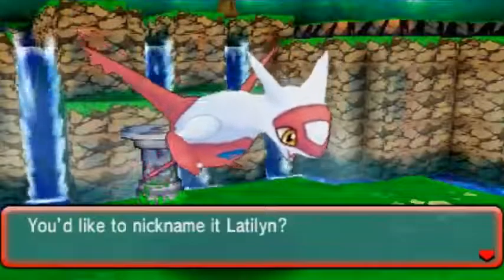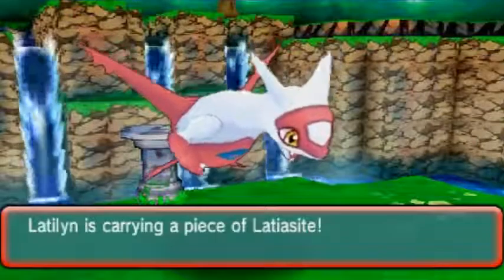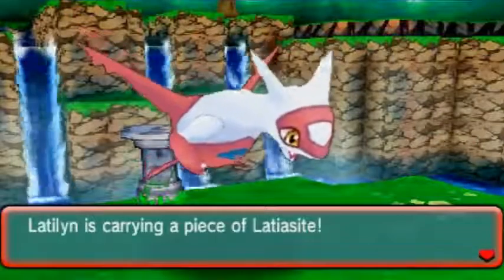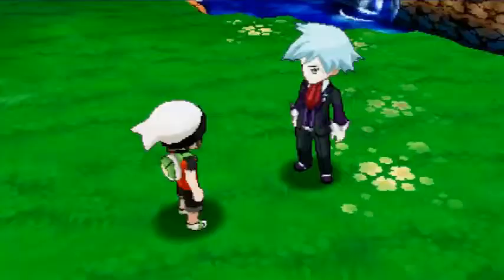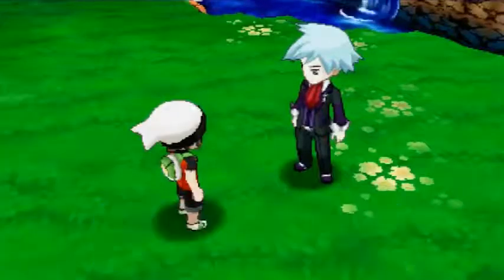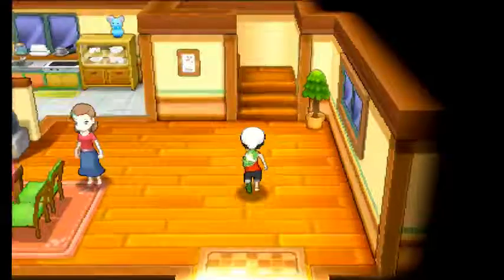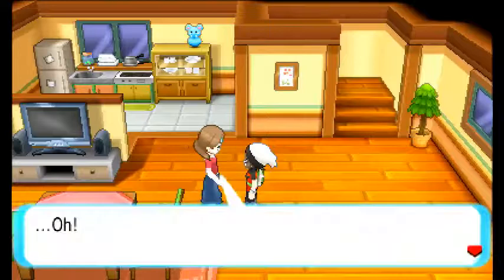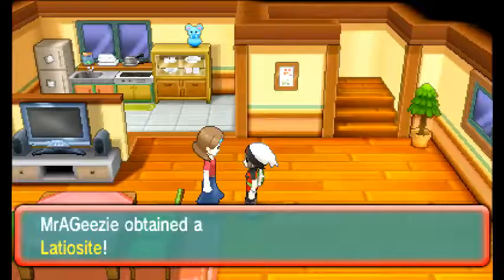Where To Find Latiasite and Latiosite: Pokemon Alpha Sapphire and Omega Ruby [ORAS]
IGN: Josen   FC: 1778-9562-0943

RULES: Unless stated, all battles are OU and under.
*SLEEP, SPECIES, OHKO, and EVASION CLAUSES